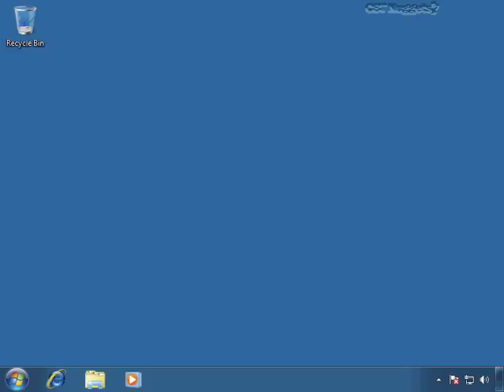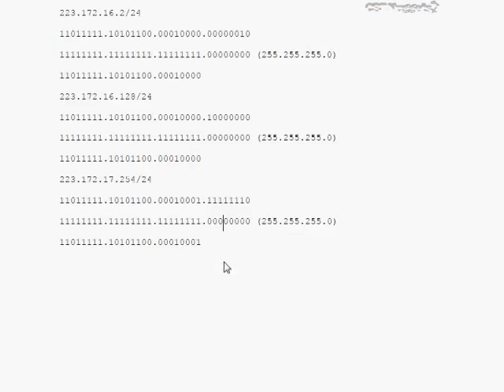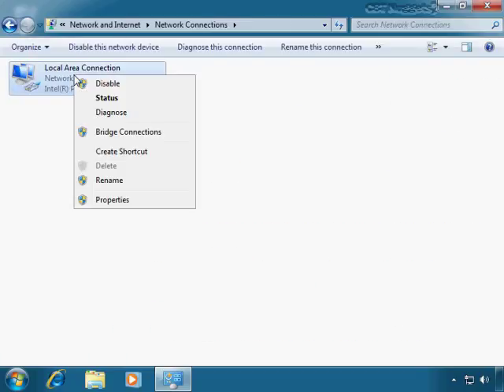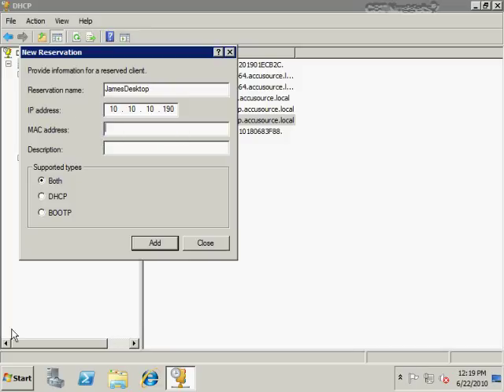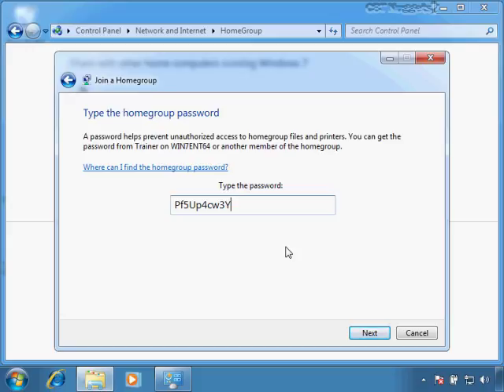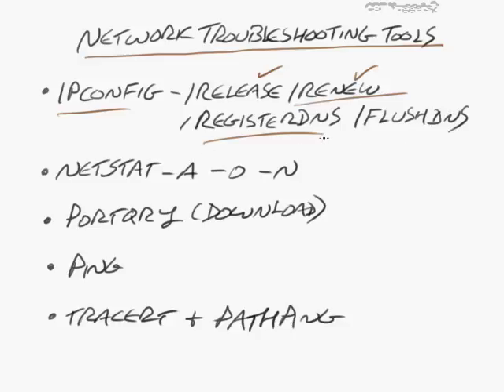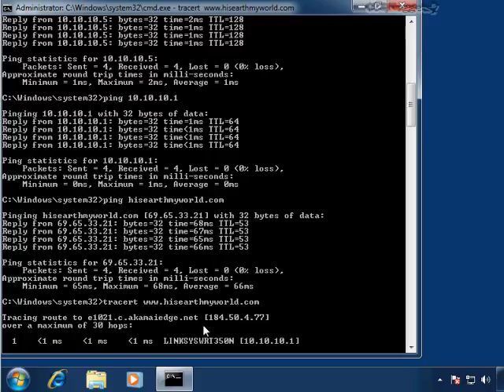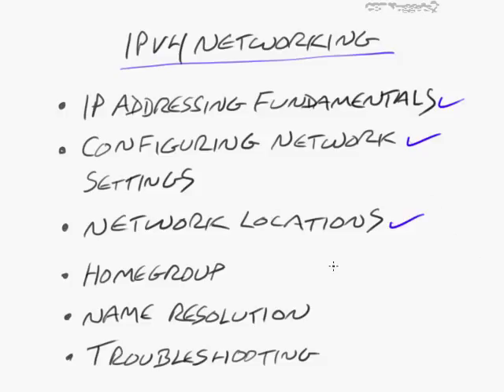Windows 7 Video 13 IPv4 Networking